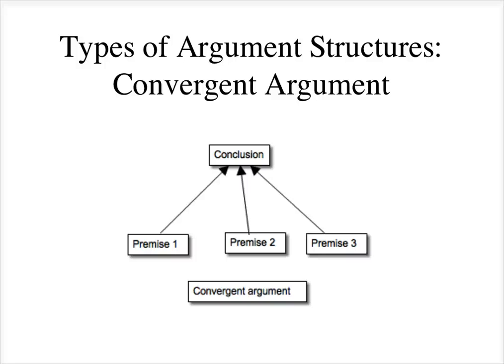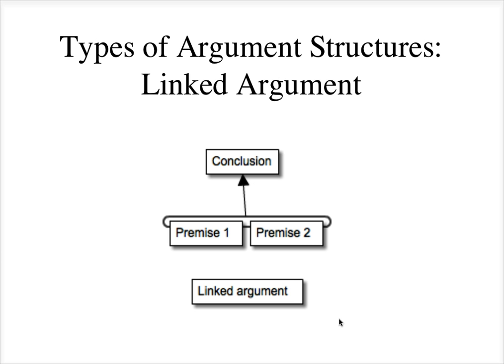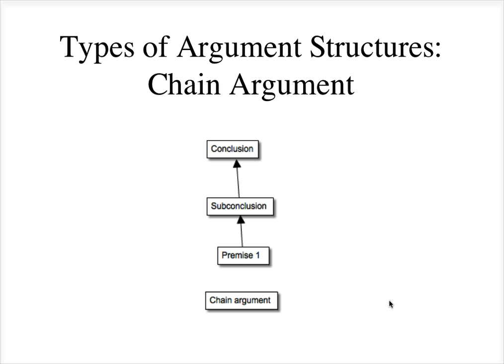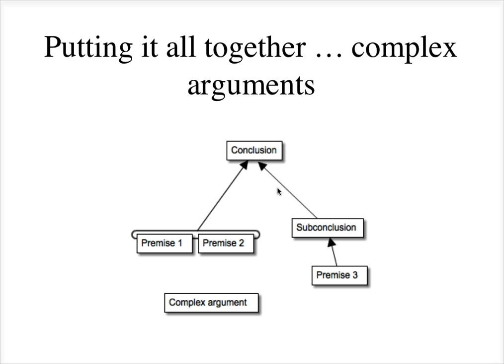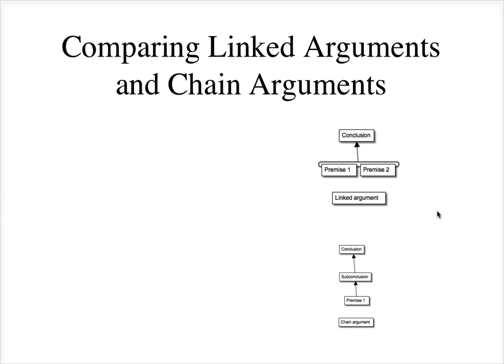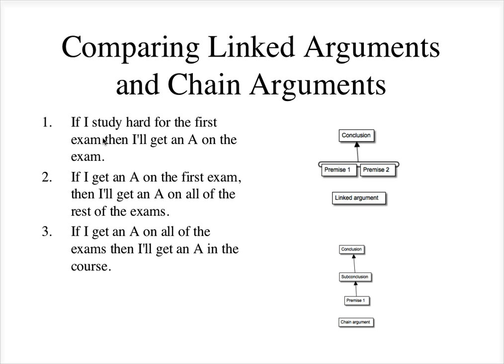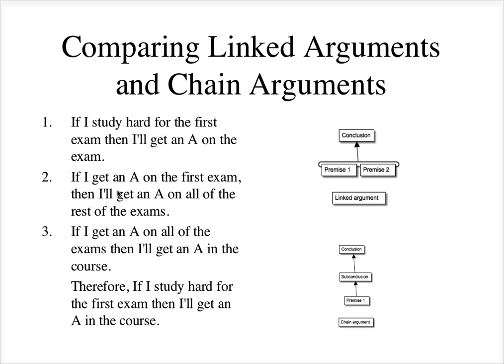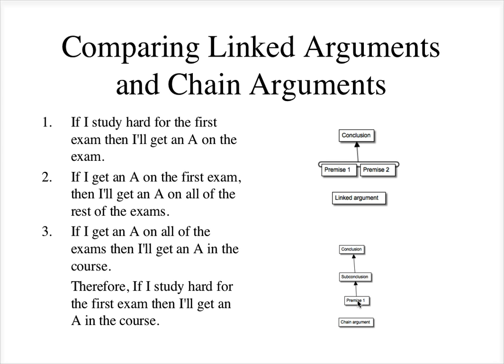Types of Argument Structures